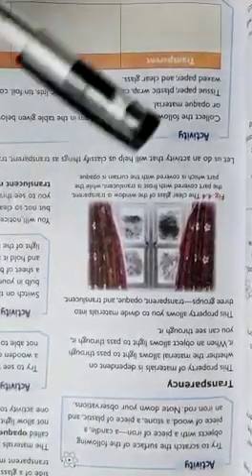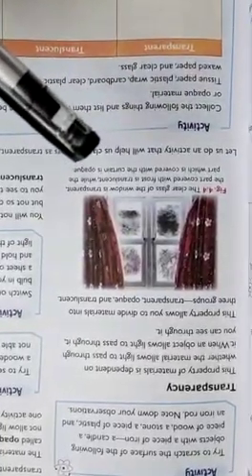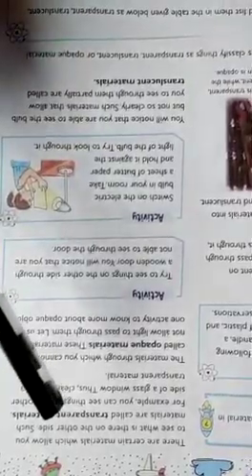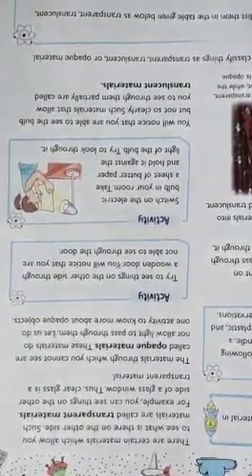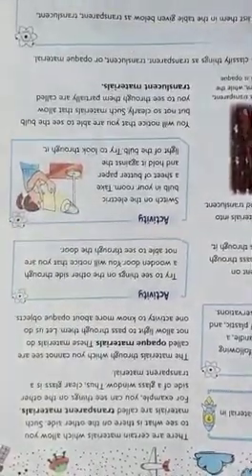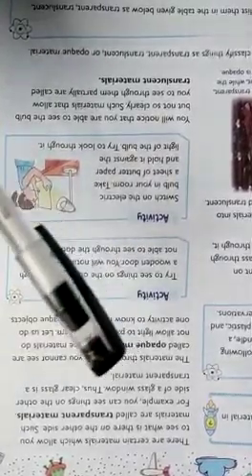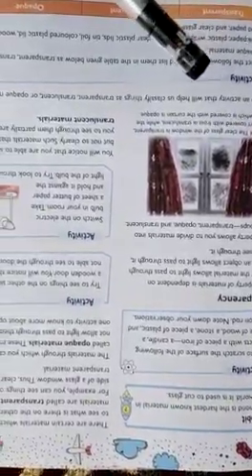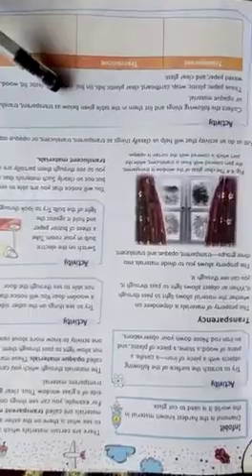Class 6th Science Lesson no 4 p no 39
Teacher: Mam Anjum